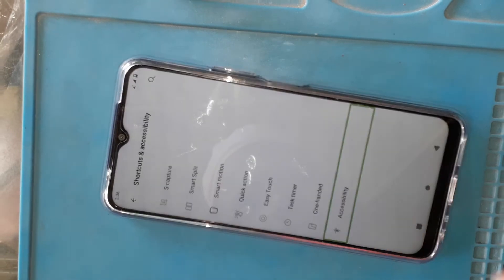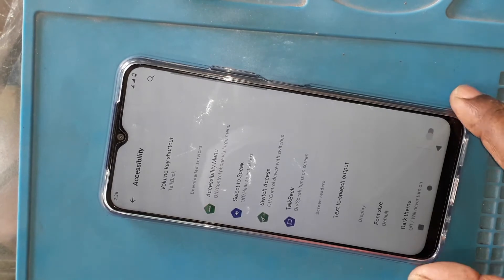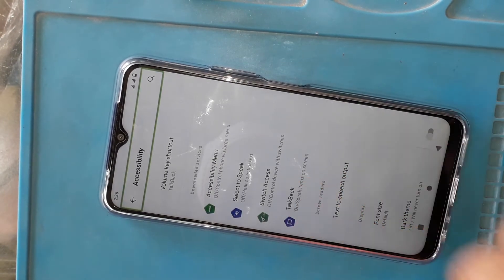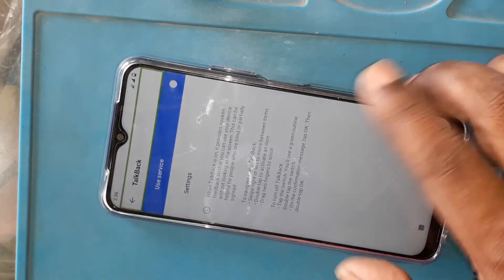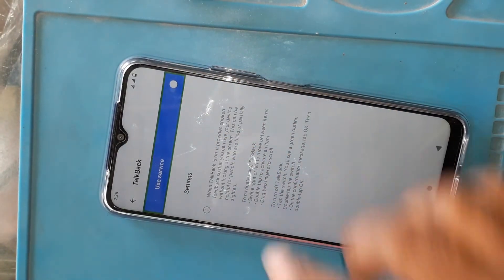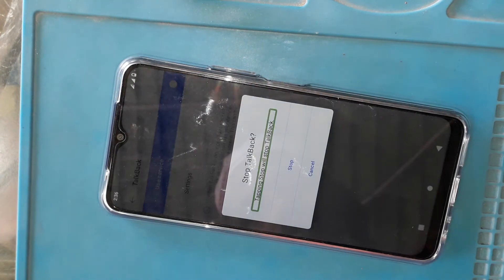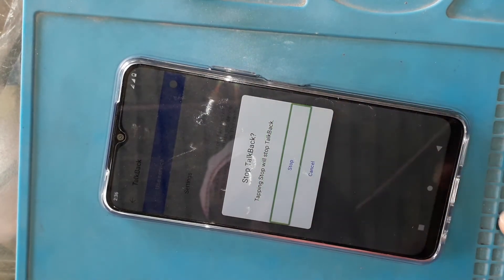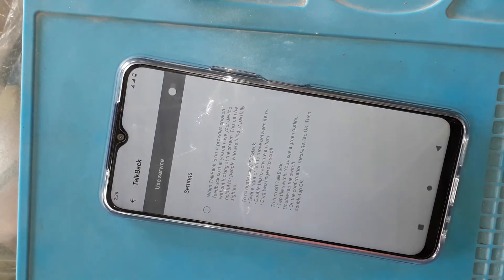How To Turn Off TalkBack / Vivo y20 TalkBack Settings